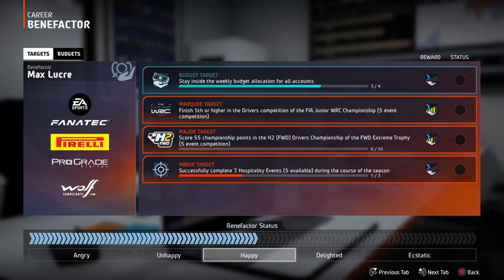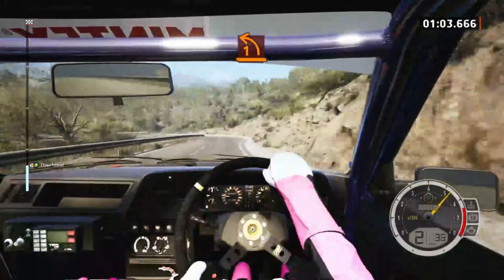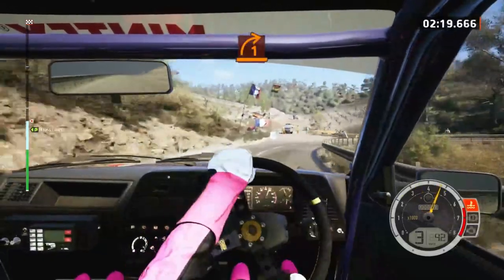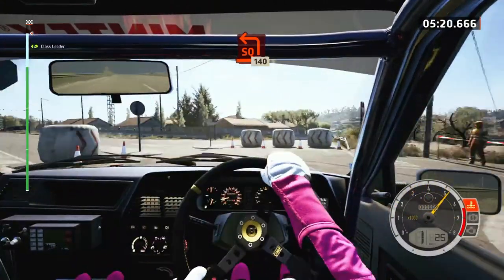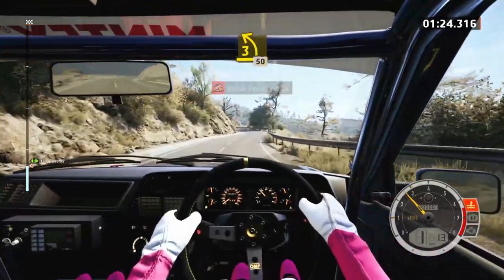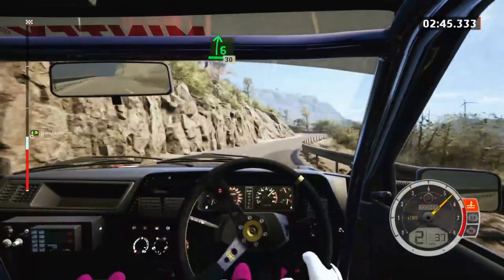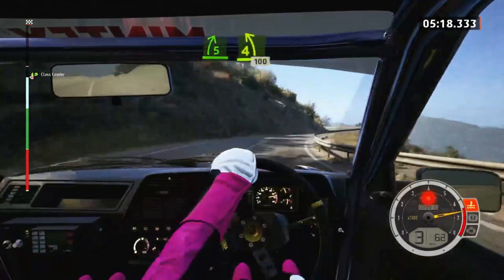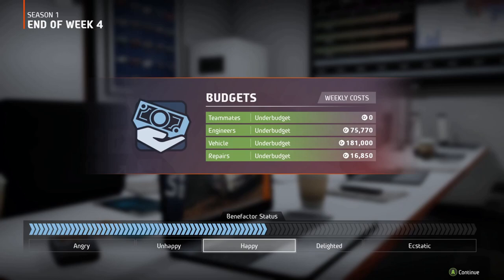Let's play EA Sports WRC Career mode! Episode 2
Join me as I continue my journey through EA Sports WRC Career mode in episode 2! Get ready for some intense races, exciting challenges, and the ultimate driving simulation experience. Strap in, buckle up and let's hit the road!